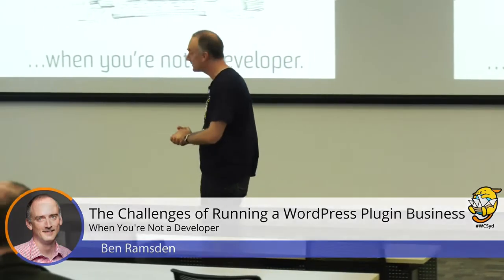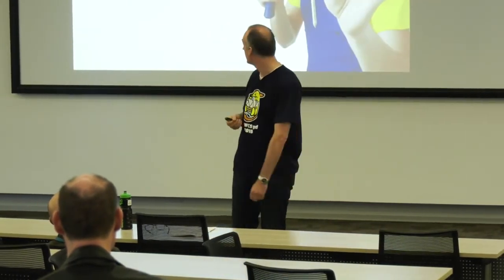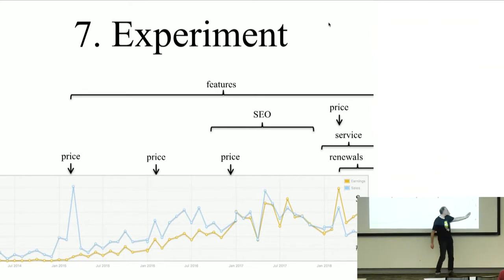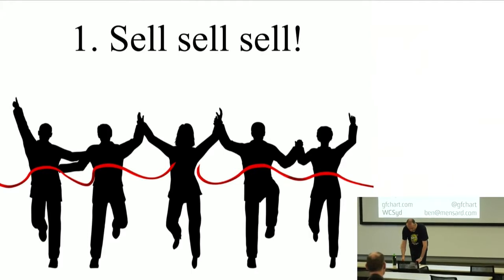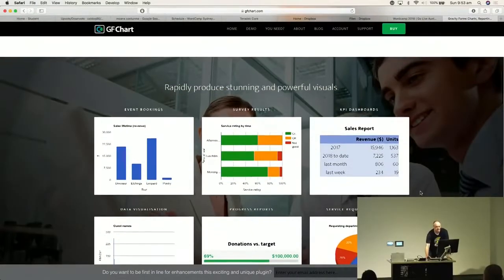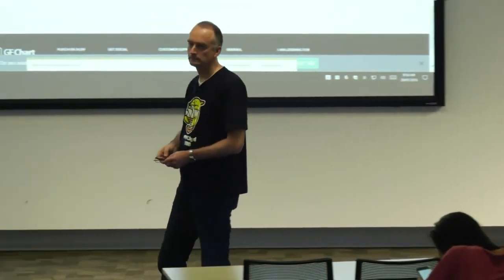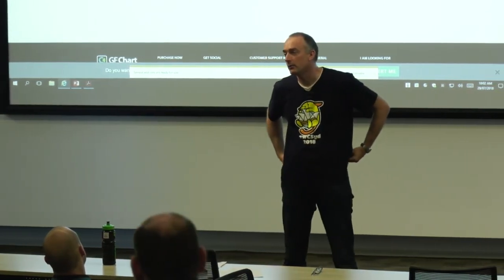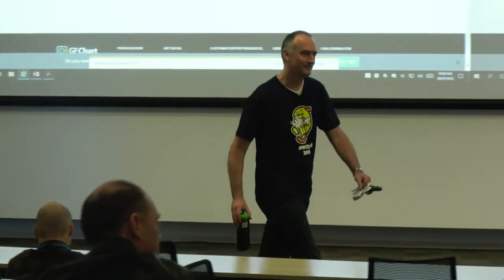Ben Ramsden: The Challenges of Running a WordPress Plugin Business When You’re Not a Developer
You don’t need to be a coder to run a WordPress plugin business, but it has implications (and opportunities).
Ben Ramsden shares his journey since 2014 with GFChart, a premium extension to Gravity Forms.